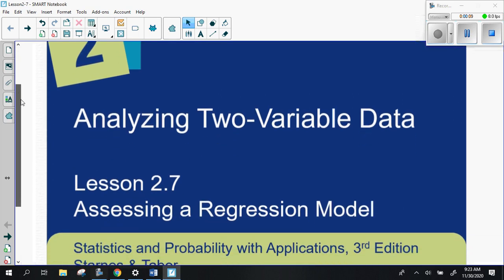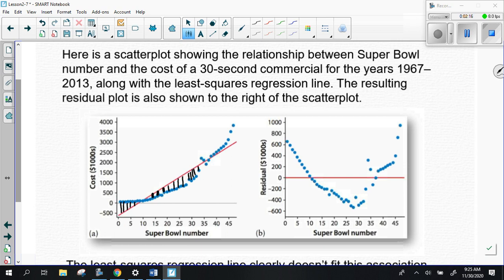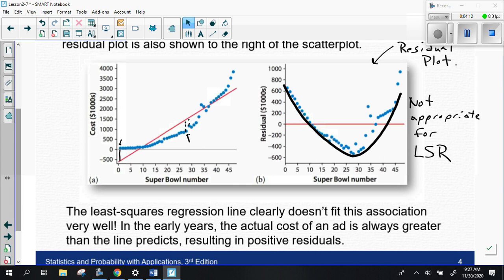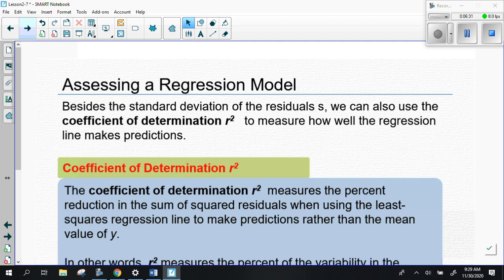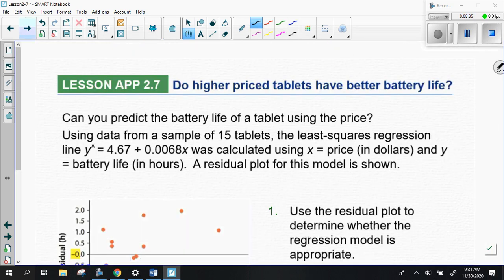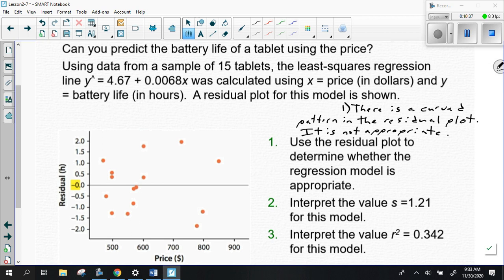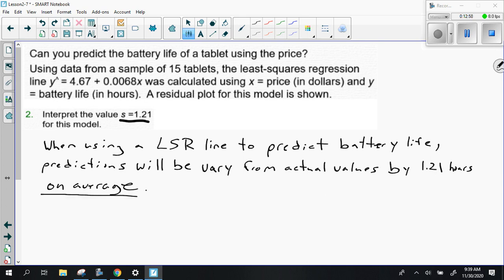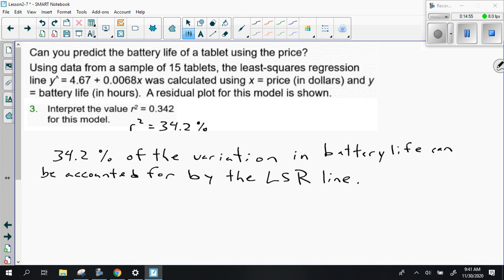Lesson 2.7 Assessing a Regression Model